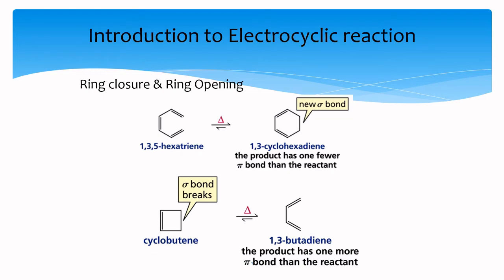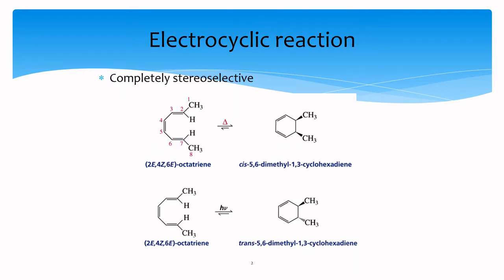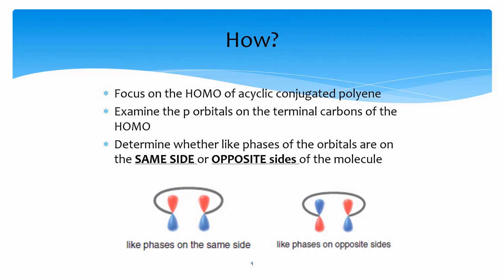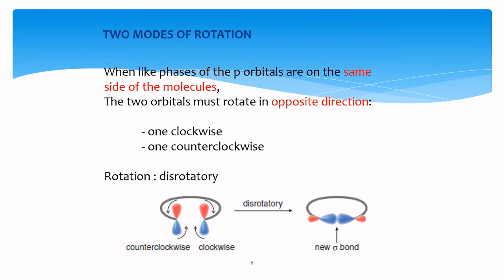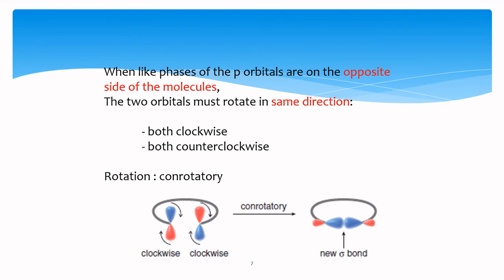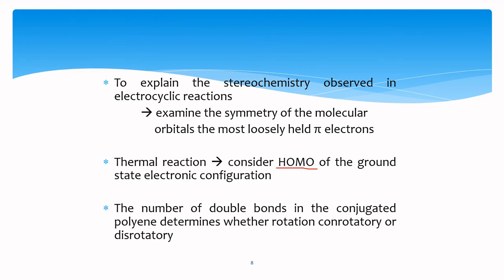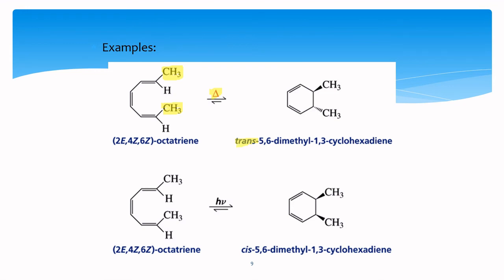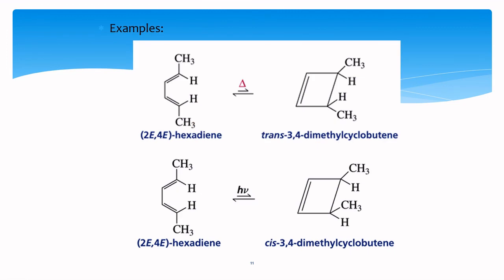Introduction to Electrocylic Reaction